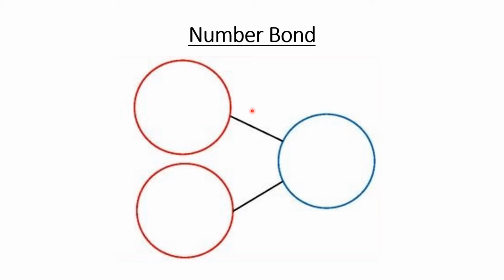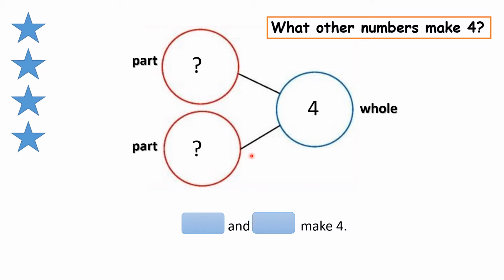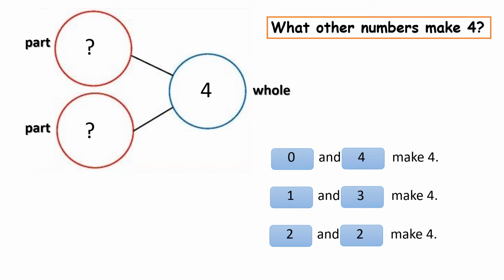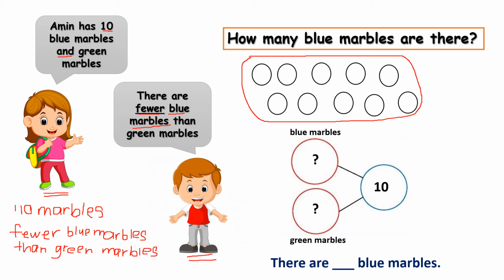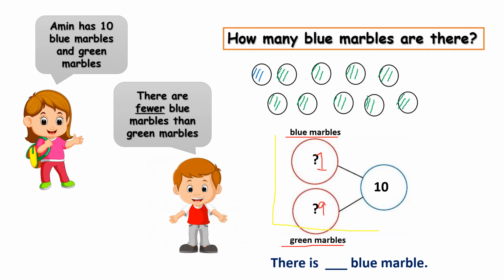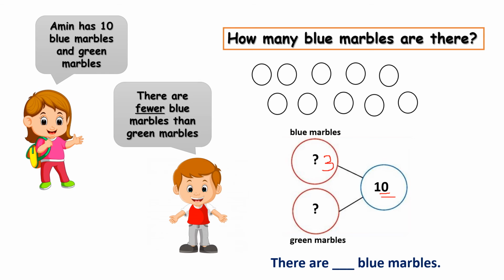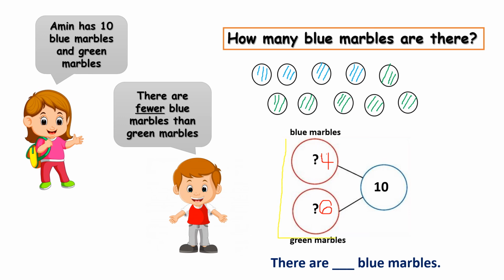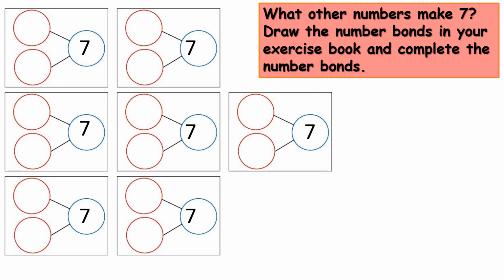Math P1 Unit 2